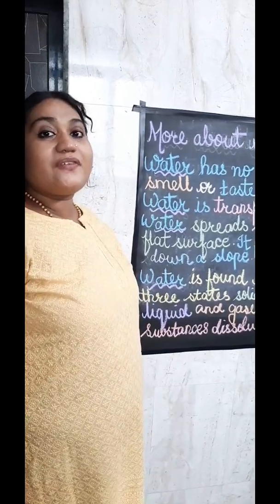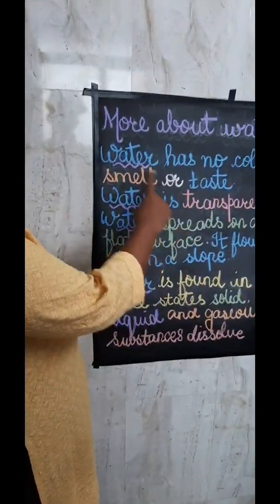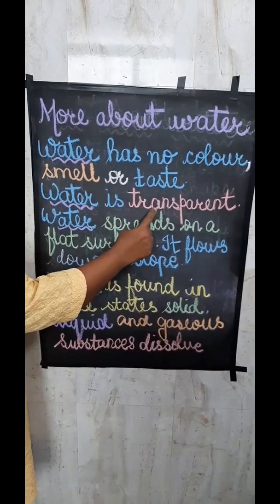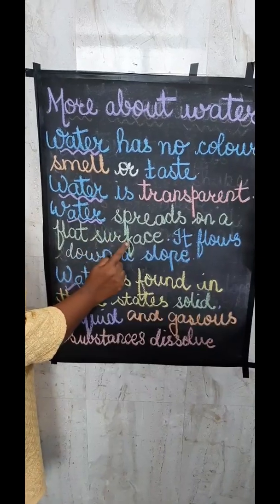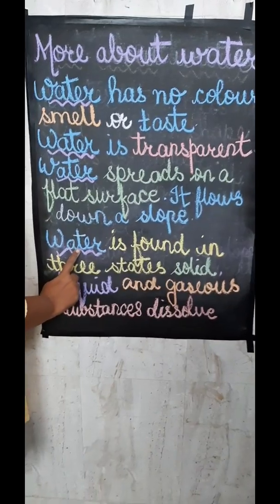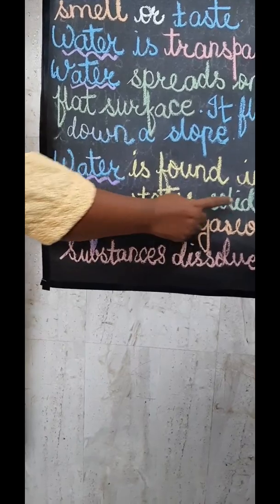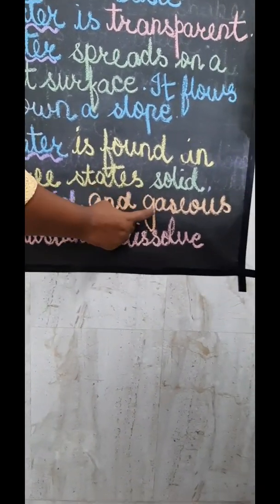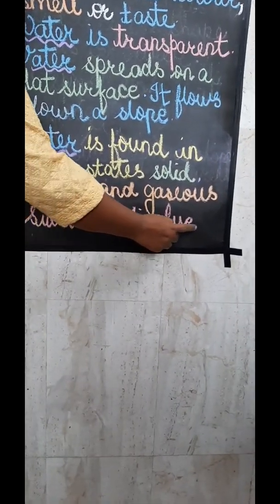EVS STD 3 MORE ABOUT WATER Part 2